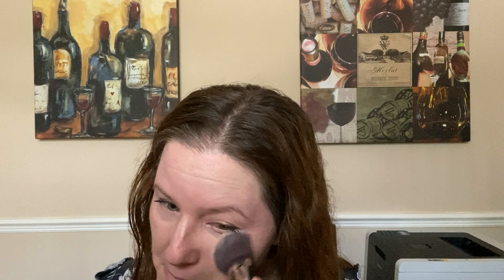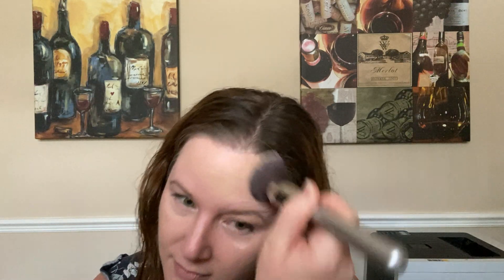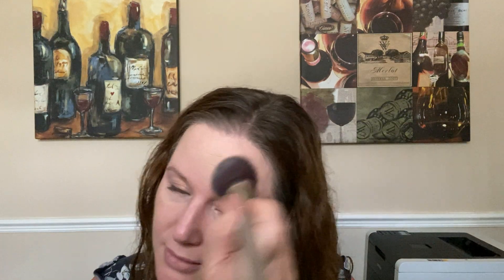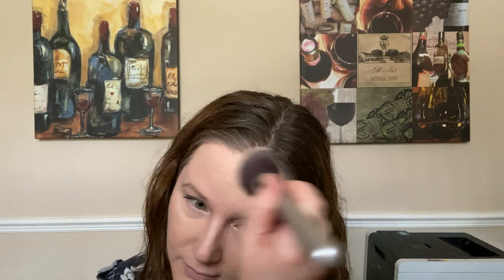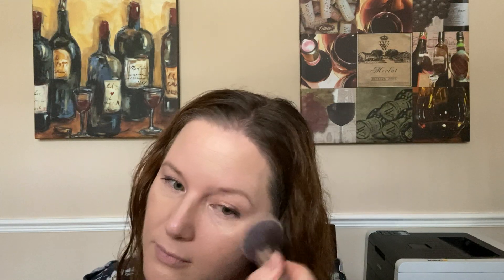Skin Prep + Powder Foundation for Mature Dry Skin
Happy New Year friends! Today I’m sharing my skin prep for powder foundation + dry/mature skin. I actually got this “sandwich” hydration idea from an IG account that I follow and love, Lynne @poutnpowder!  She used slightly different products if you want to go check out her IG video. If you do, please tell her I sent you.

Do you wear powder foundation?
What tips/tricks do you use to make it look flawless on your skin?
Have you tried this “sandwich” hydration technique?

(Shop my looks/share instantly with this FREE app)

Neutrogena Moisturizer (Walmart)
Neutrogena Moisturizer (Target)
Foundation (Sephora)
Foundation + Brush (HSN)
Laura G Foundation + Brush (mentioned-QVC)
Laura G Foundation (mentioned- Walmart)
Blush (Favorite- Ulta)
Lip gloss (Target)
Lip gloss (Ulta)
Hydrating Setting Spray (Ulta)

Eyes & Blush Palette (HSN)
Eyes & Blush Palette (QVC)
Brow pencil (Amazon)
Brow pencil (Target)
Eyeliner (Nordstrom)
Eyeliner (Ulta)
Mascara (Amazon)
Mascara (Target)

===TOOLS USED===

Eye brush set
Foundation brush (LOVE)
Foundation brush duo
RT brush (used for blush- Amazon)
RT brush (used for blush- Target)
Eye lash curler (similar- Amazon)
Eye lash curler (similar- Target)

All products are purchased by myself. This does not affect your price at all. This allows me to be a resource for you! I truly appreciate anyone who chooses to use my links when making a purchase! THANK YOU!